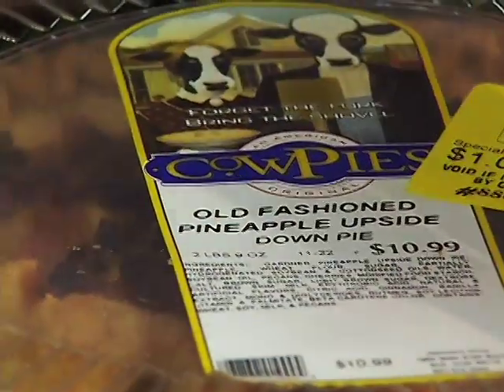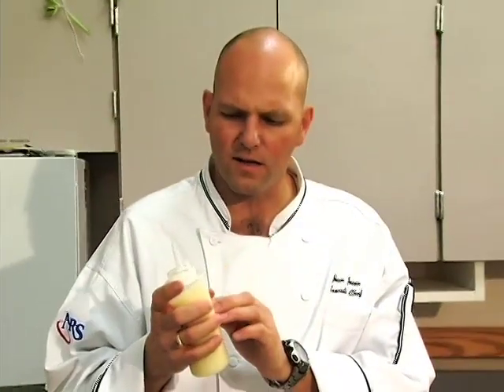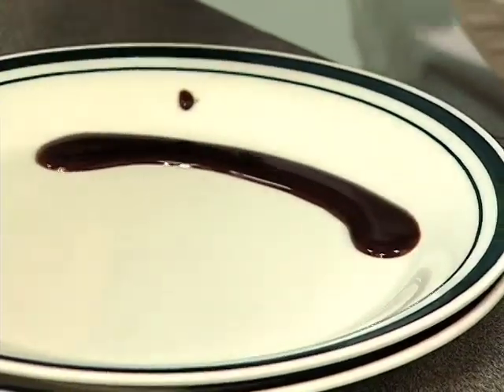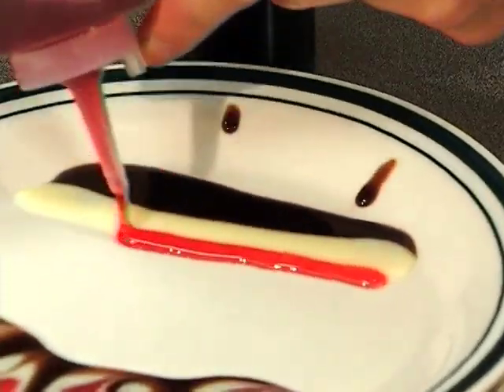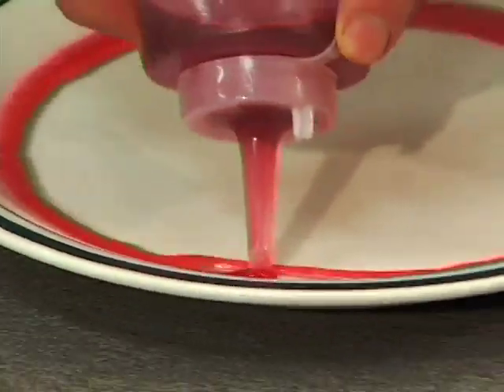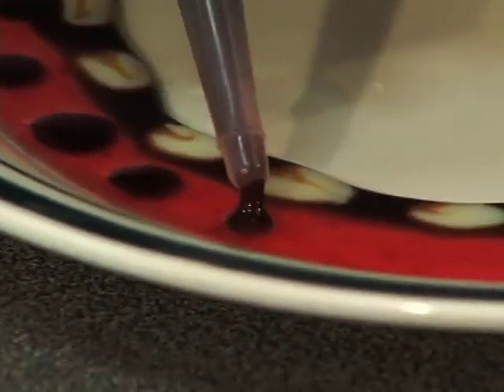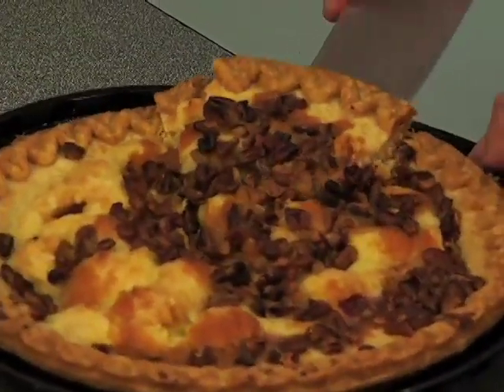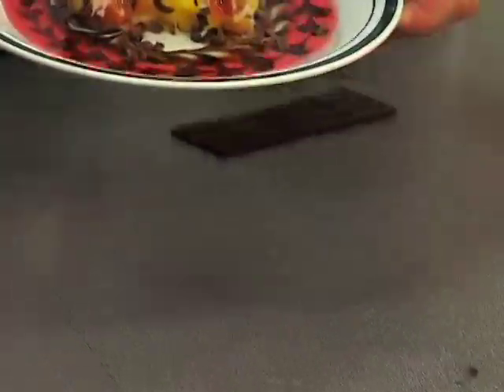Cooking with Johan - Plate Painting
Have fun decorating your dessert plates. Associated Foods Executive Chef, Johan Jansen, shows how to do it.